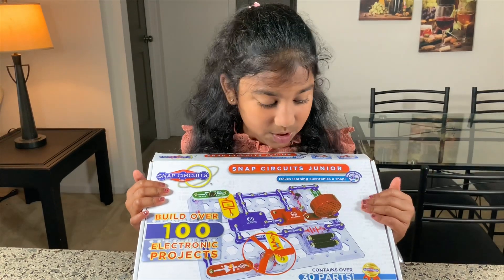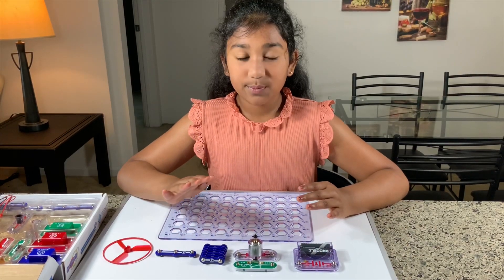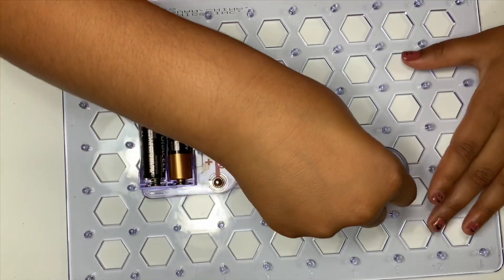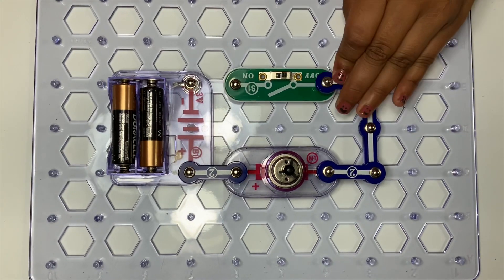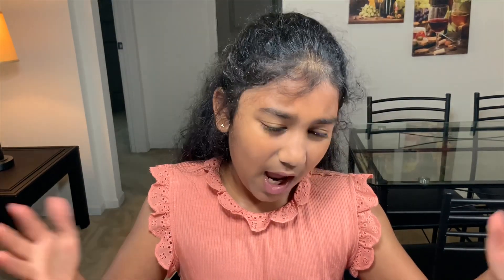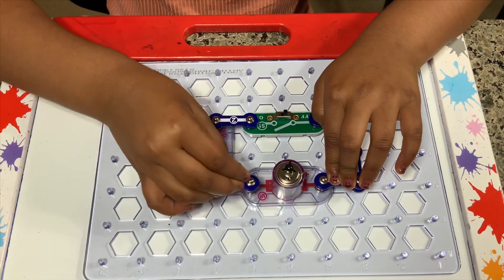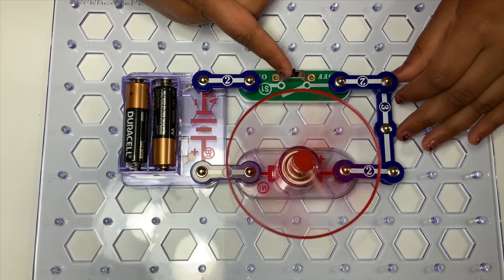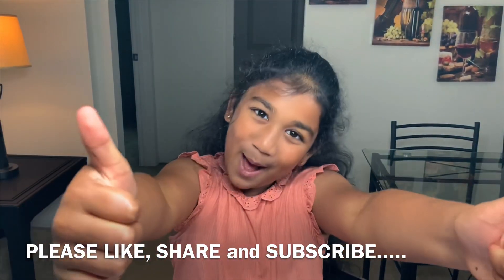JAKS PLAY - SCIENCE PROJECT # 1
Sudhi explains how a fan runs using DC Motor and Switch.  Interesting and educational concept.